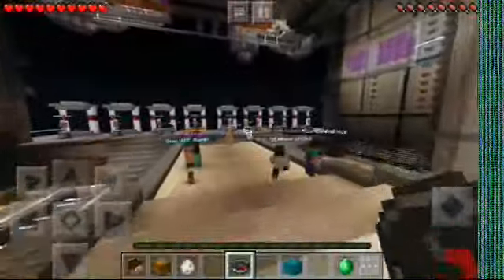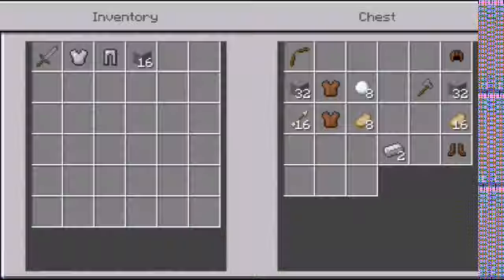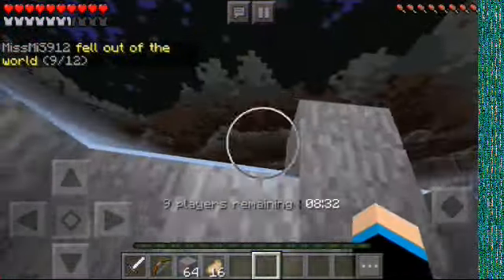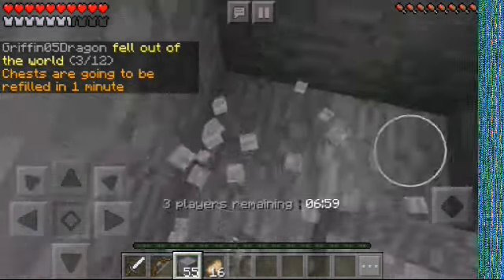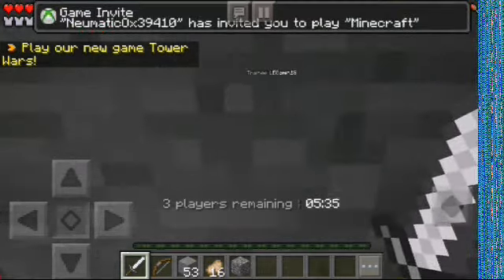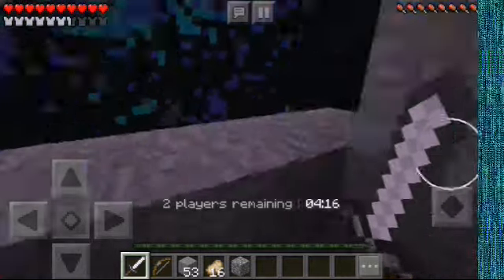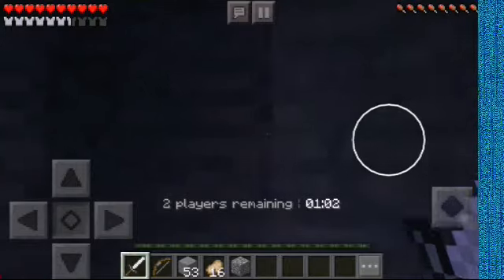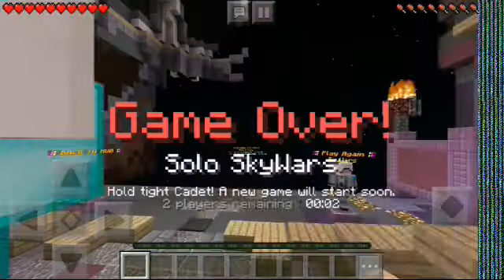BEST HIDING SPOT!! | InPvP Skywars #3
HIT LIKE FOR MORE HIDING SPOTS!

We find an amazing hiding spot in InPvP Skywars. Will we win?

spaghetti 🍝